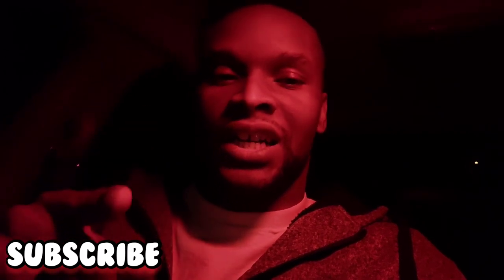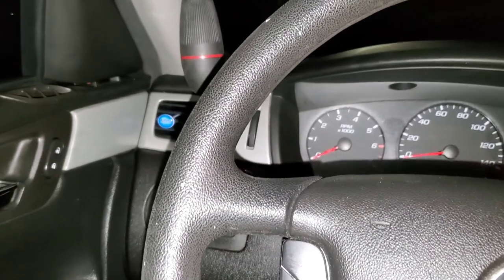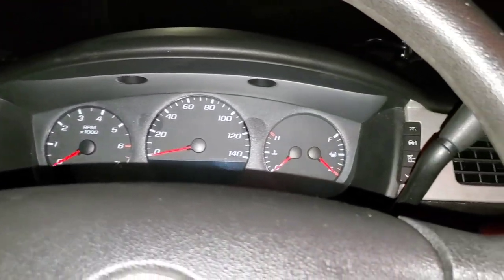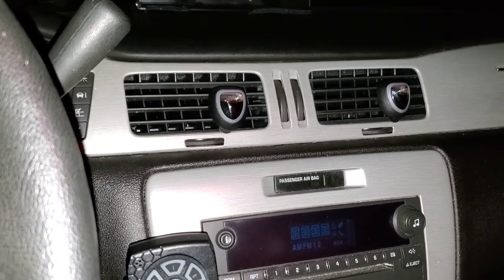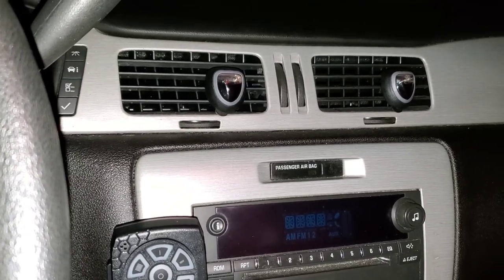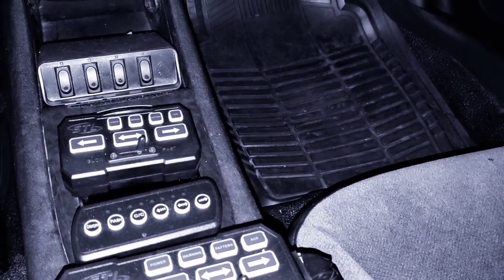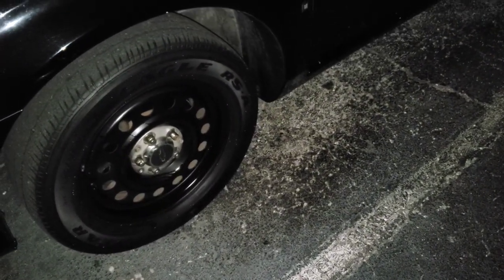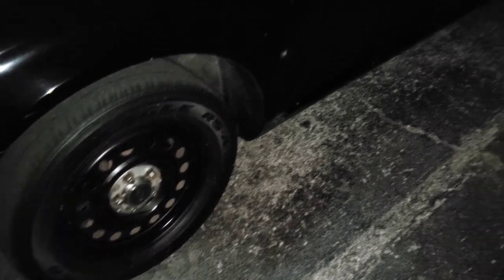UNITY SPOTLIGHT INSTALLED ON 2008 CHEVY IMPALA 9C1